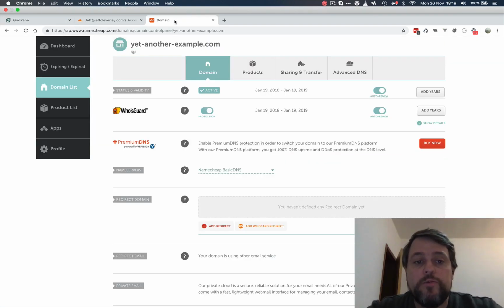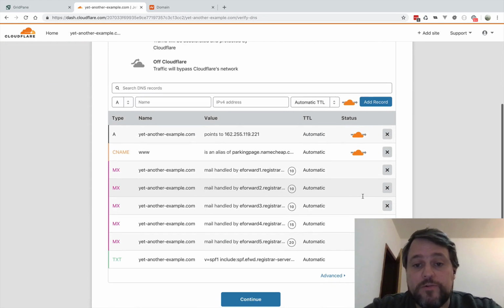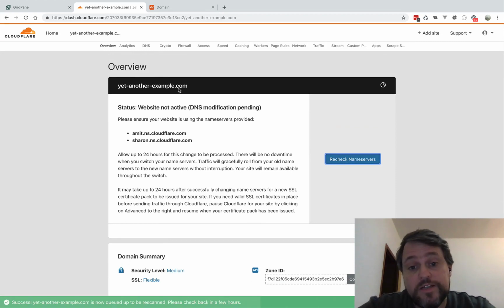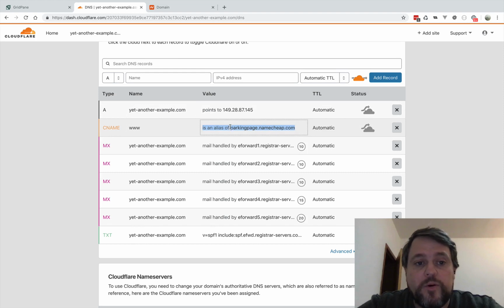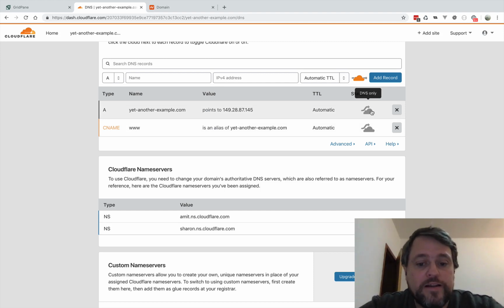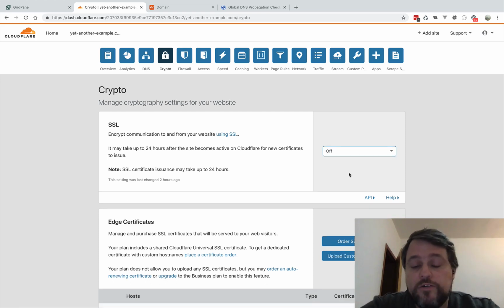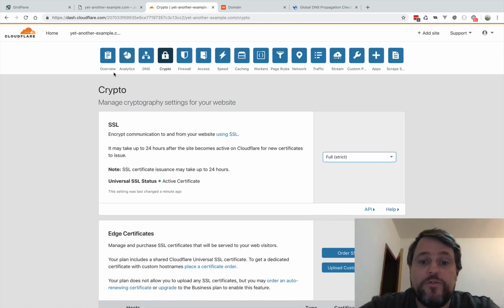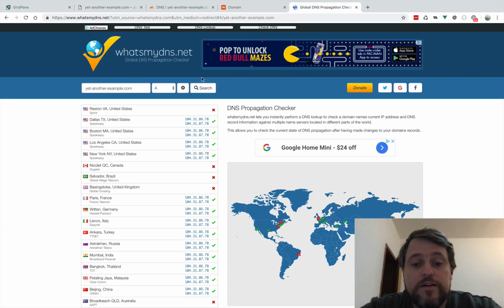Using Cloudflare with GridPane sites